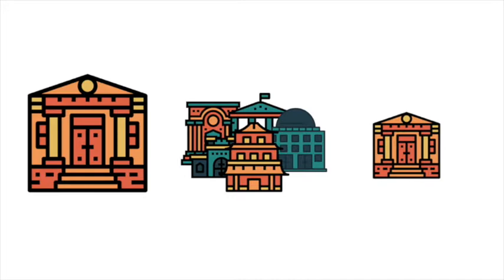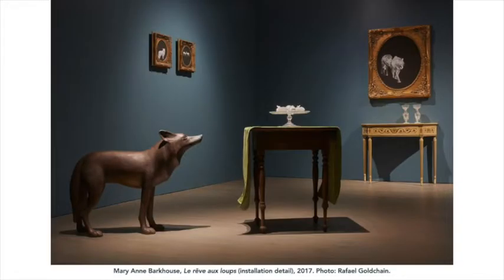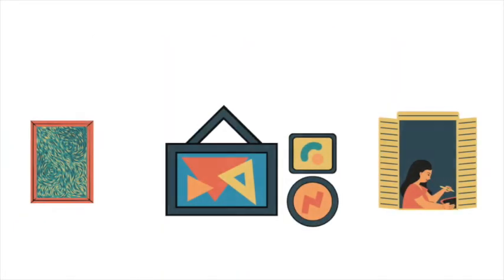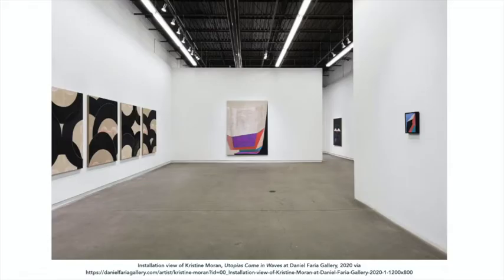Art Ecosystem and Representation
This educational video outlines the differences between Canadian artist run centres, public galleries, and commercial galleries while drawing attention to the importance of representation within these institutions. Created by Audrey Kwan for Koffler Education's Counter Narratives series, 2020.